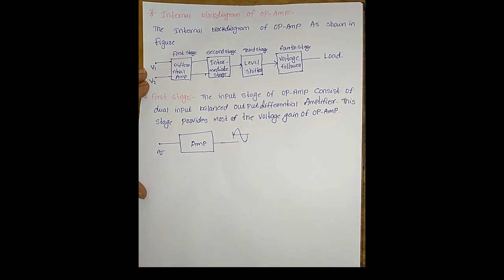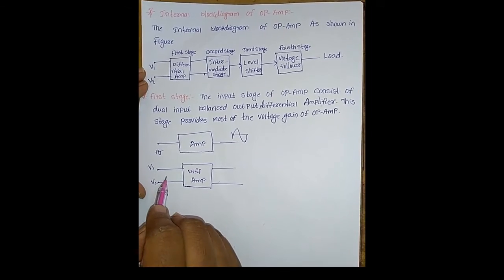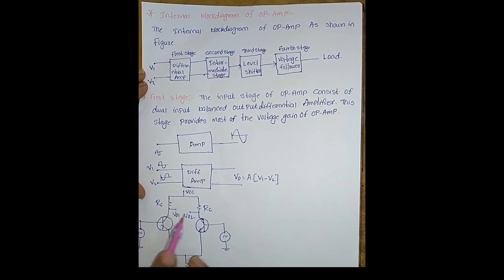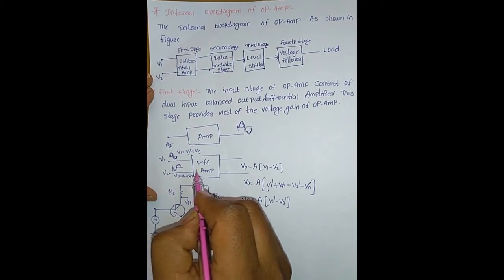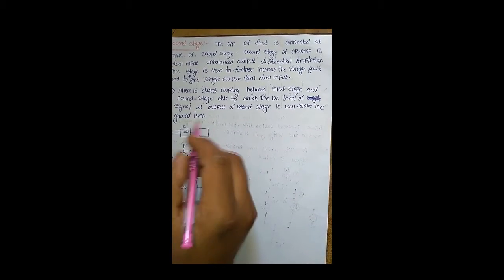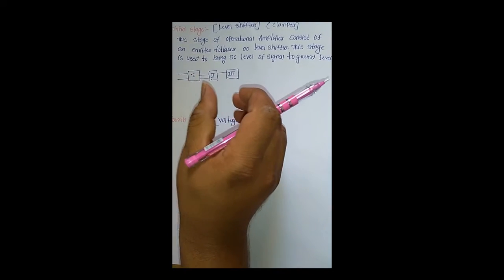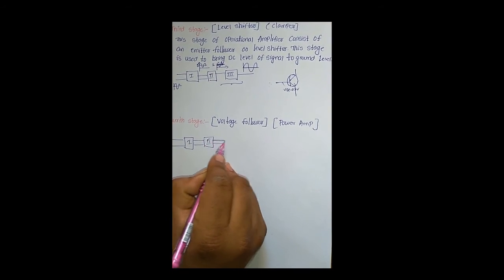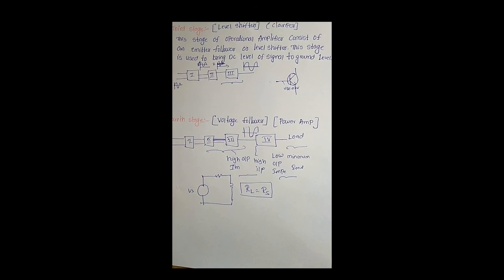Lec -2 Internal Block Diagram of OP AMP